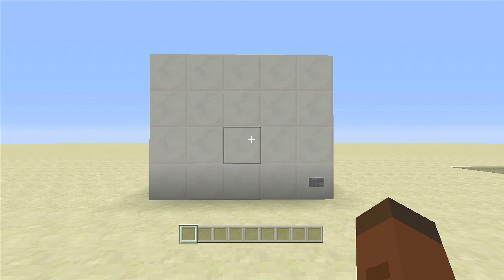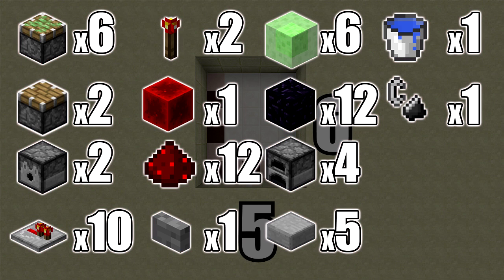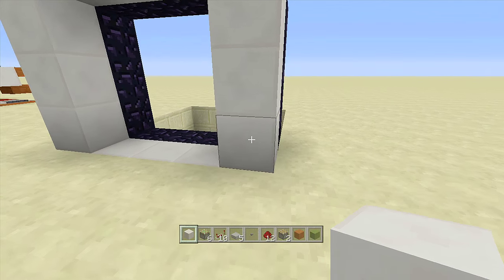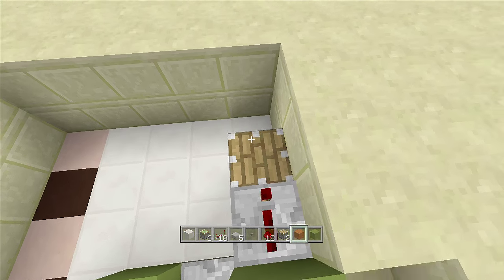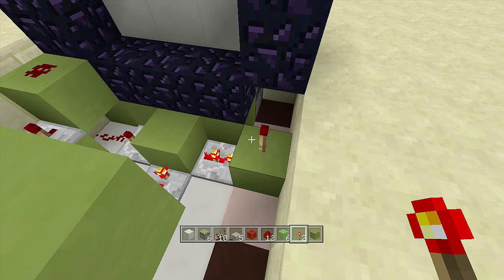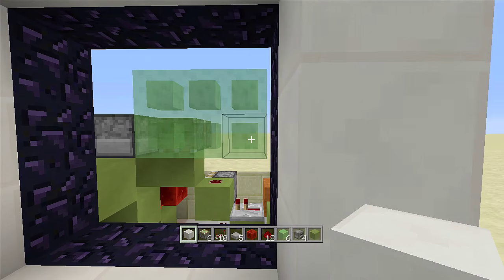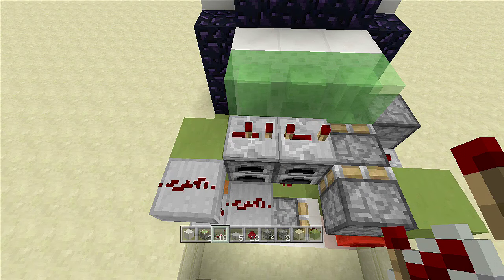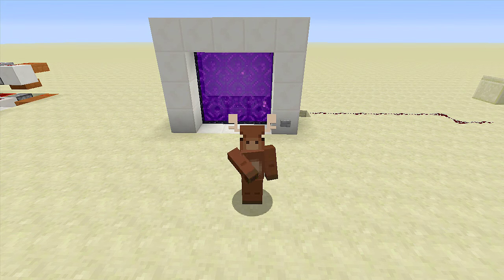Minecraft: 3x3 Hidden Nether Portal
(Xbox TU31/CU19 Playstation 1.22) Redstone Tutorial: How to build a 3 by 3 Hidden Nether Portal in Minecraft!